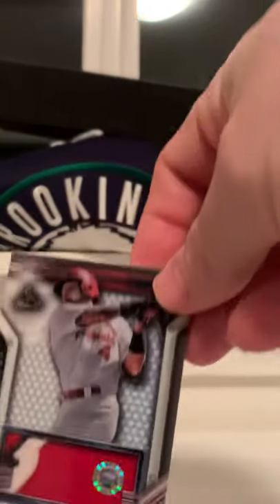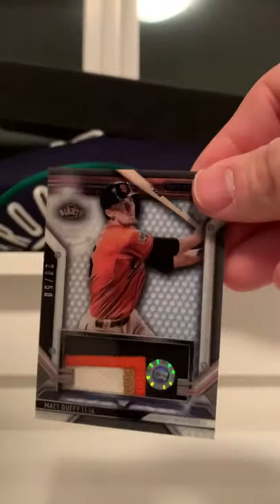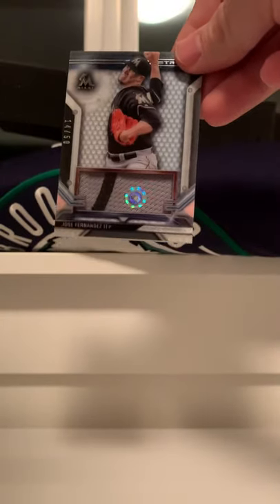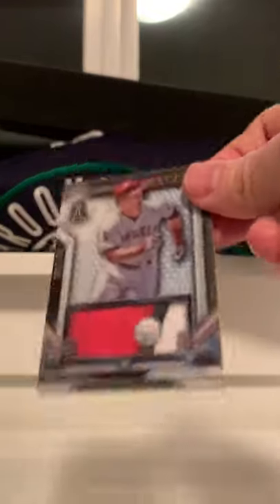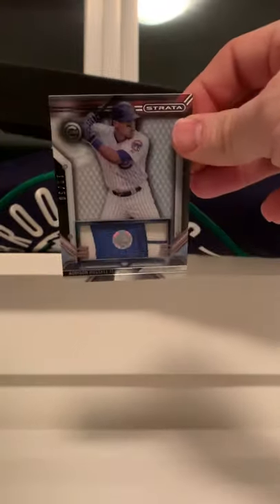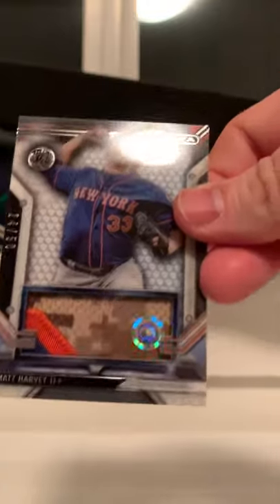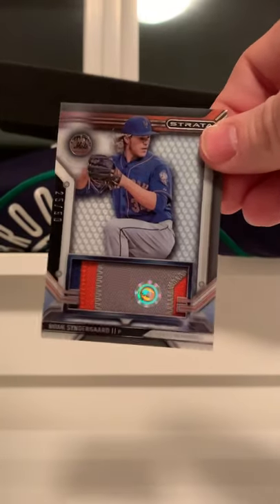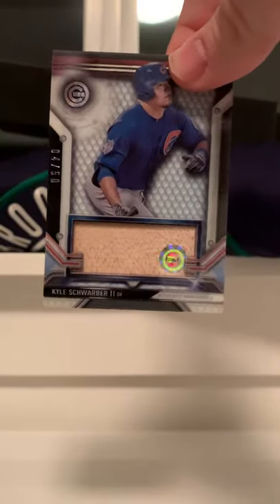Strata Baseball Patch set